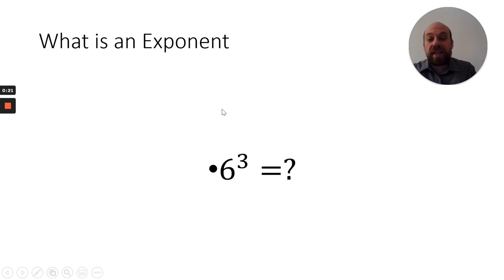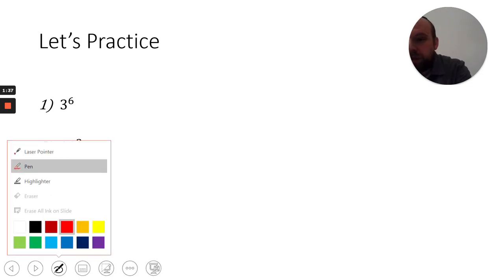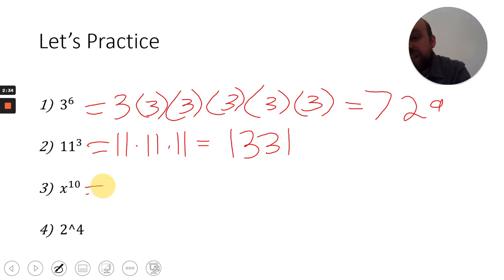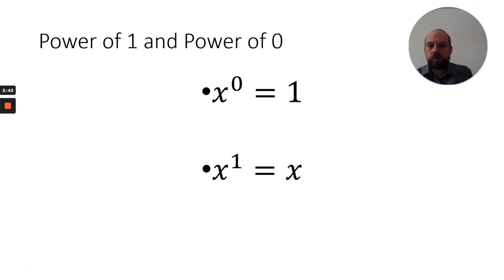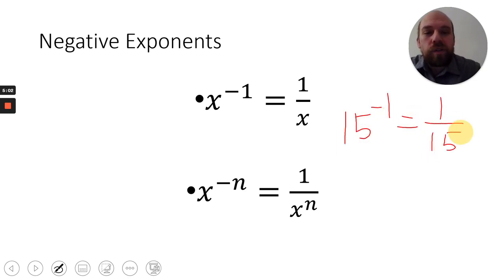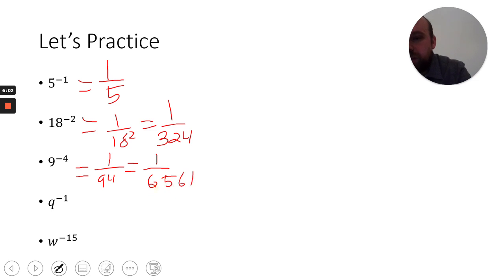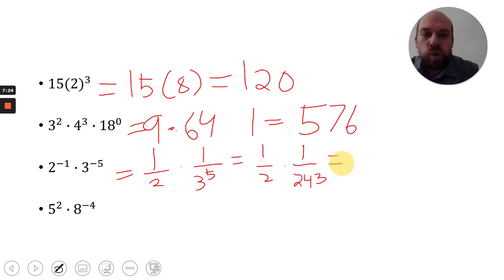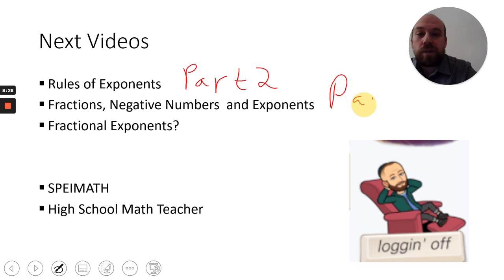Exponents Part 1 Integer Exponents